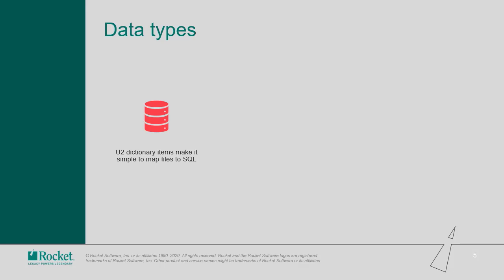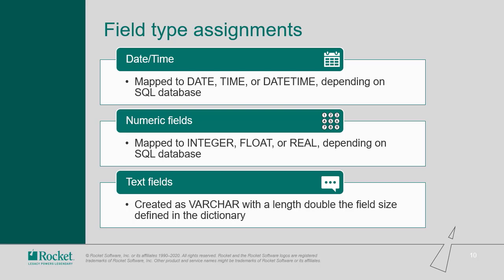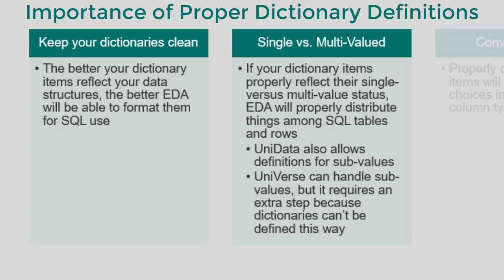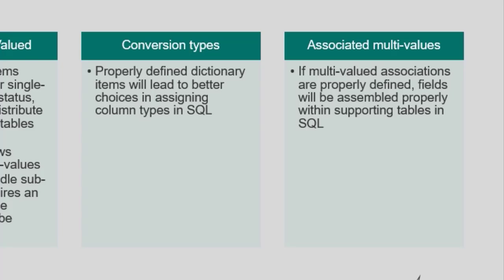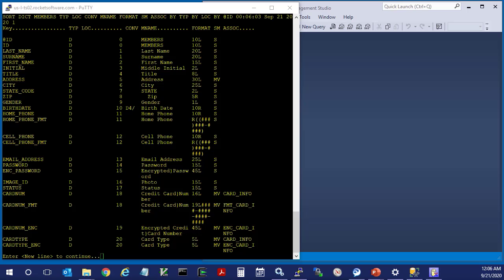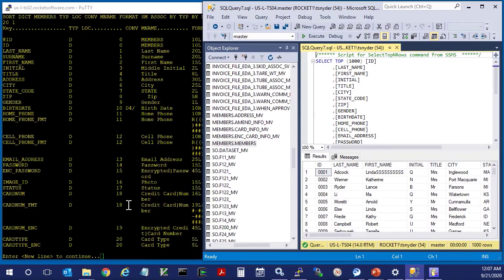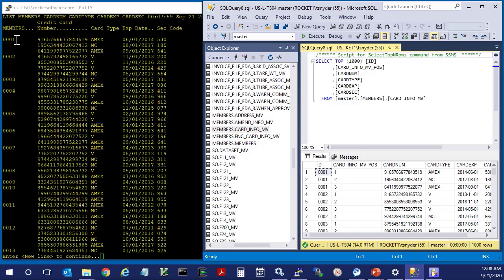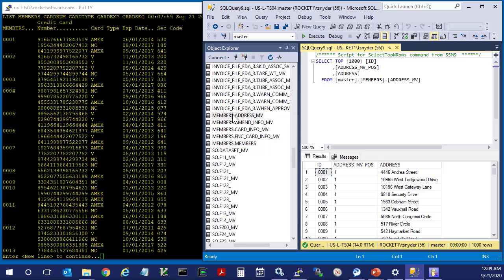Understanding SQL and MV Data Structures